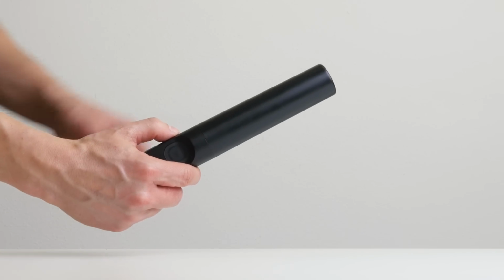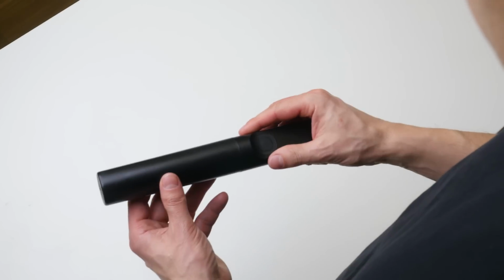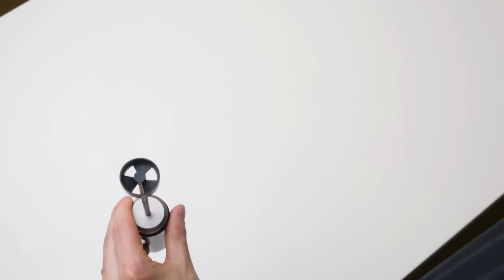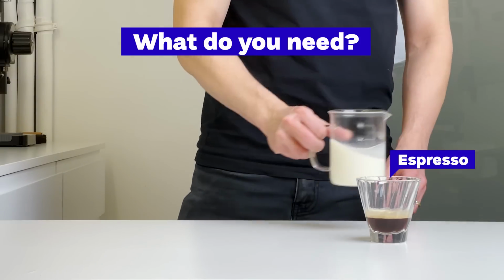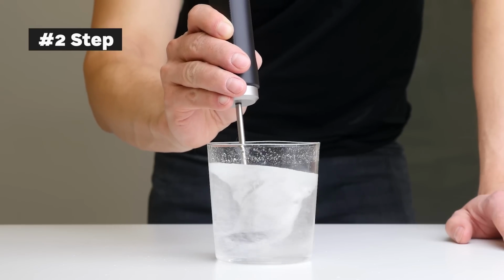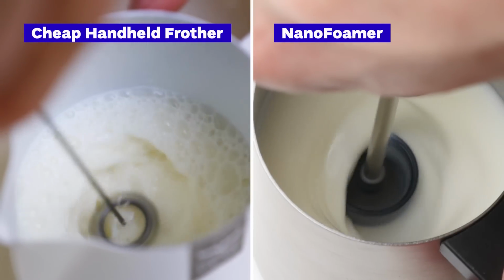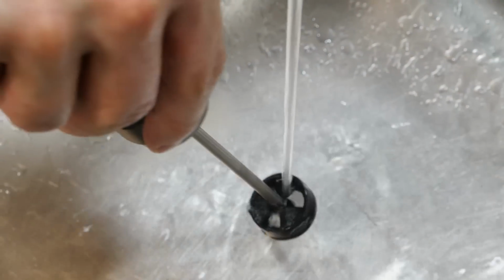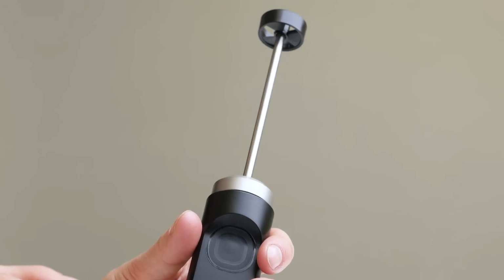NanoFoamer Review: Best Milk Frother For Home Baristas?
What's all the hype around a new milk frother called NanoFoamer about? We tested how well it can foam the milk for cappuccino or latte, how useful is it for home users and how it compares to other milk frothers on the market.

📺 AeroPress Movie - our first documentary covering the fascinating story of the AeroPress